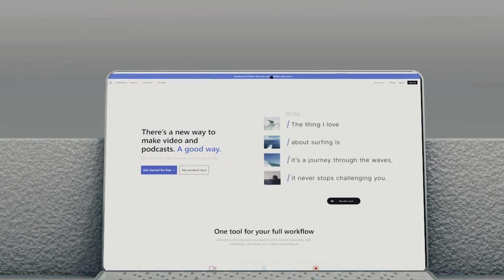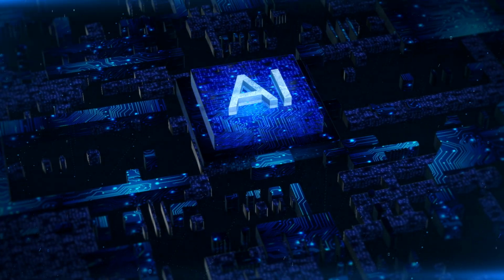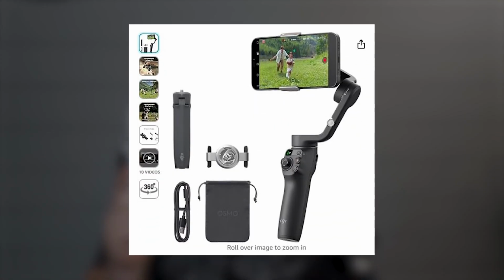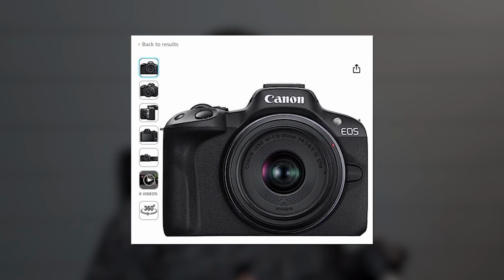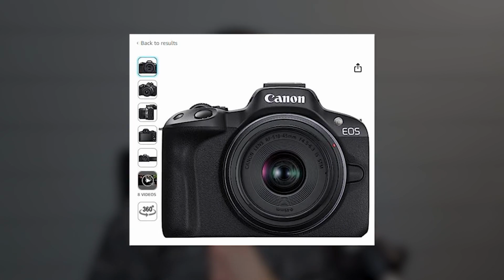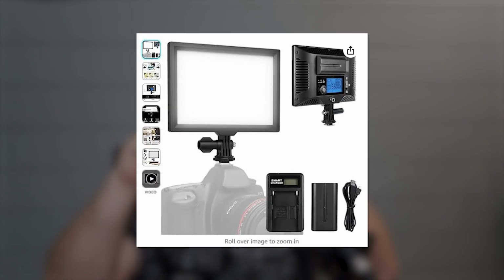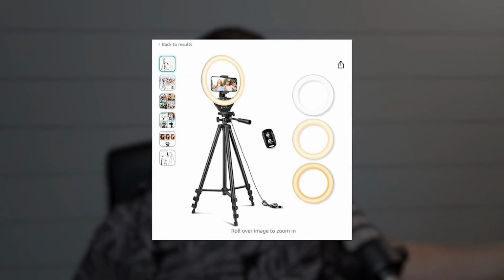The Ultimate Guide to Video Recording Setup Essentials for Realtors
Are you a real estate agent eager to enhance your real estate marketing with creating video content for YouTube and other video platforms but unsure where to start? Dive into our comprehensive guide designed specifically for real estate professionals! From choosing the right equipment like microphones, cameras, and lighting, to mastering video creation techniques, we cover everything you need to know in this video series. Whether you're just beginning or looking to improve your existing setup, this video will provide simple, affordable solutions as well as advanced options to suit your needs. Say goodbye to overwhelming setups and expensive software, and hello to engaging, impactful video content.

📹 EQUIPMENT USED TO RECROD THIS VIDEO 📹
Camera: Canon EOS R50
Microphone: SHURE MV7
Audio Interface: Focusrite Vocaster Two
Recording Software: OBS Studio